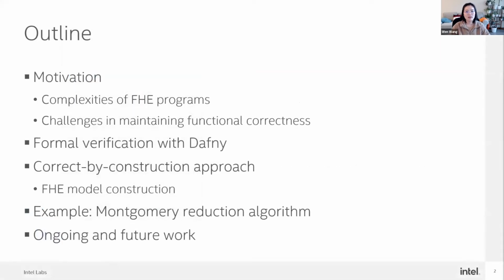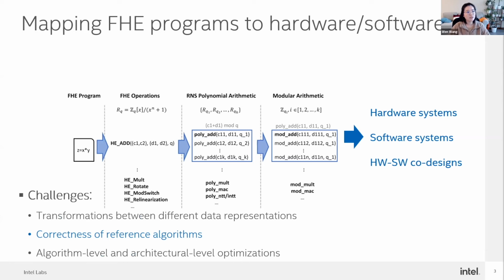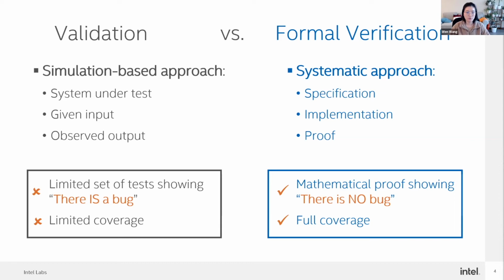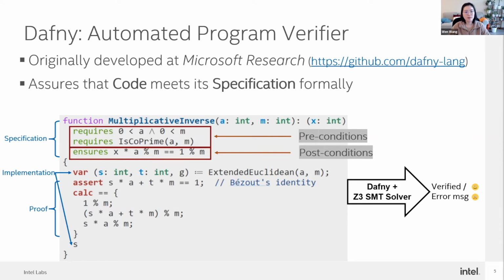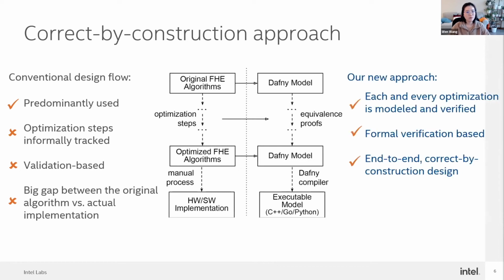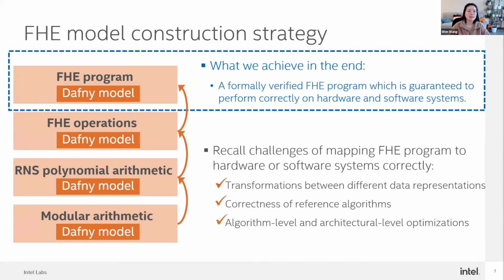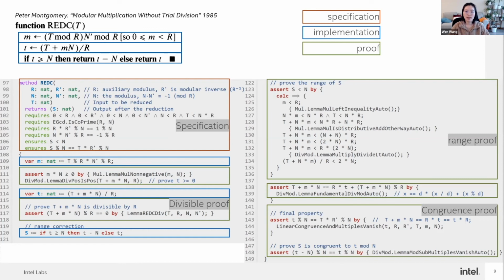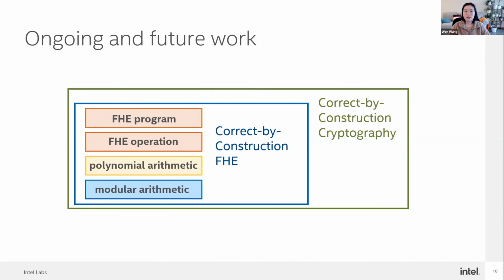Toward a correct by construction FHE model w/ Wen Wang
Toward a correct by construction FHE model - by Wen Wang (Intel Labs).

# Never miss an update from the FHE.org community